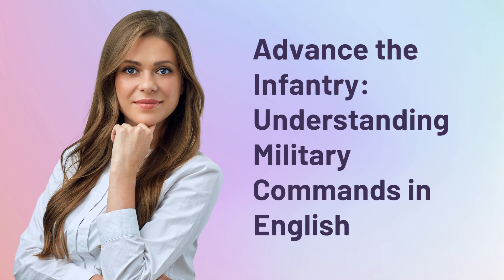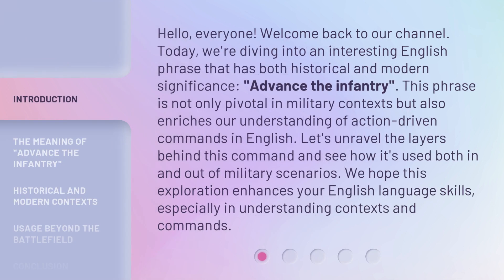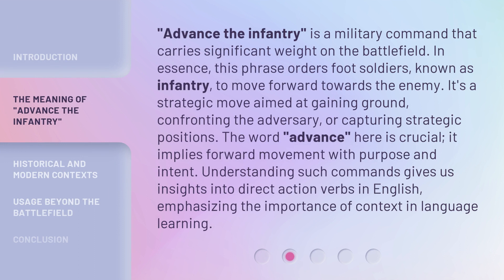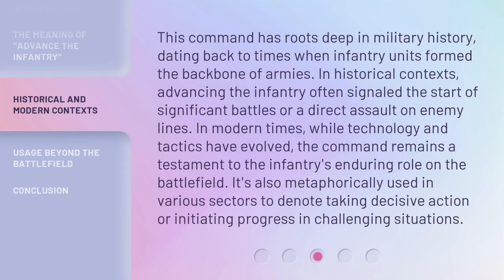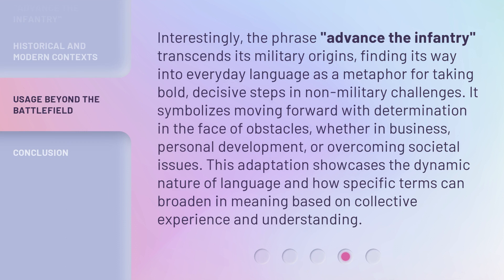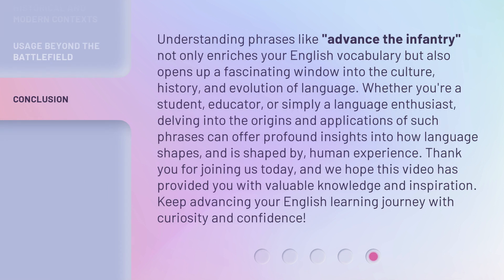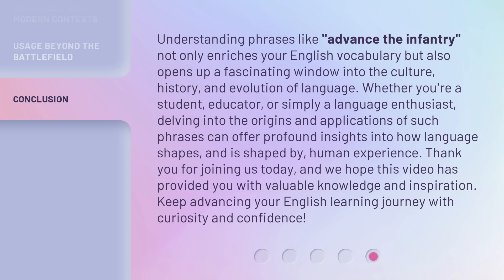Advance the Infantry: Understanding Military Commands in English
March Forward: Decoding Military Commands in English • Unlock the secrets of military commands in English as we delve into the world of infantry tactics and communication. Join us as we explore the language of soldiers and leaders.

00:00 • Introduction - Advance the Infantry: Understanding Military Commands in English
00:45 • The Meaning of "Advance the Infantry"
01:27 • Historical and Modern Contexts
02:05 • Usage Beyond the Battlefield